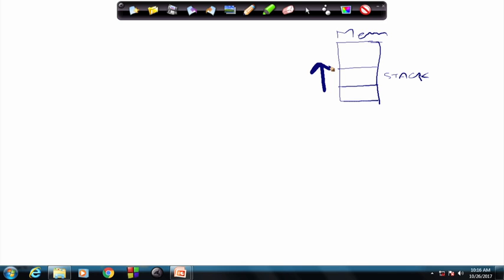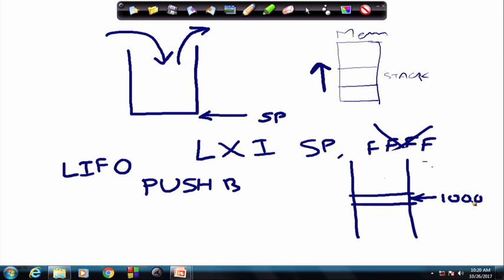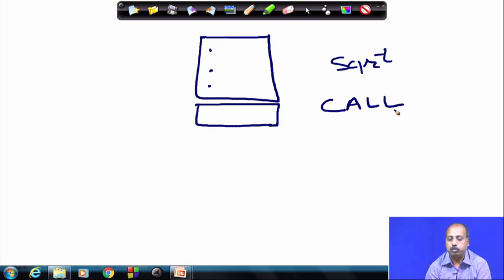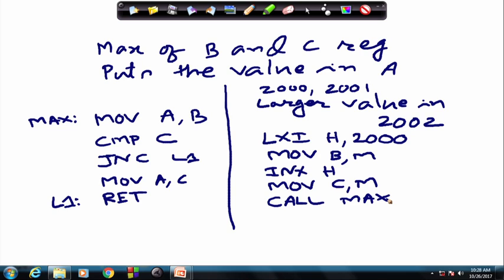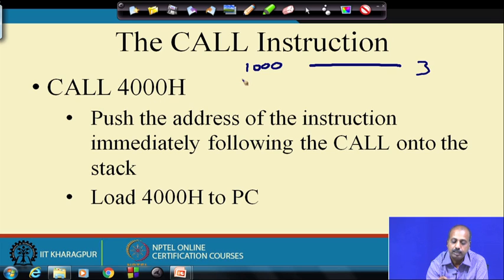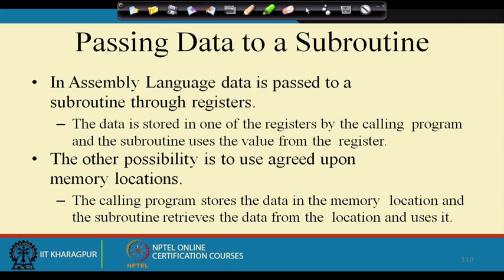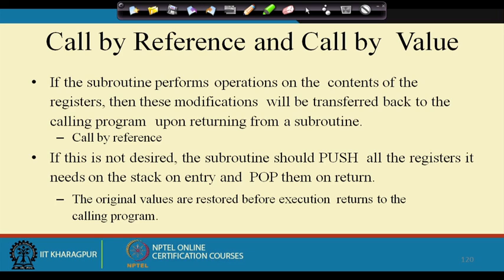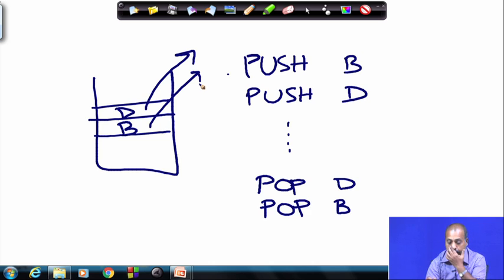Lecture 15: 8085 Microprocessors (Contd.)